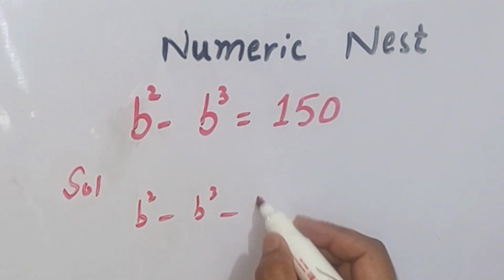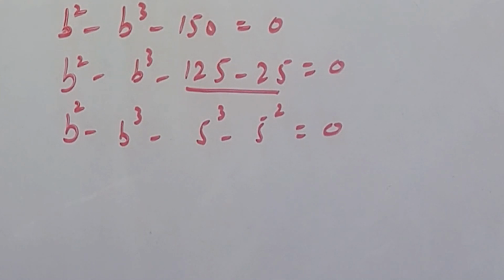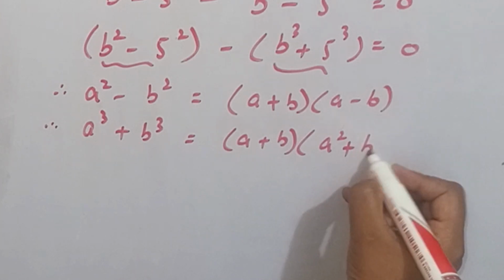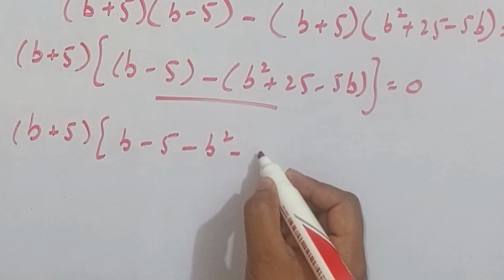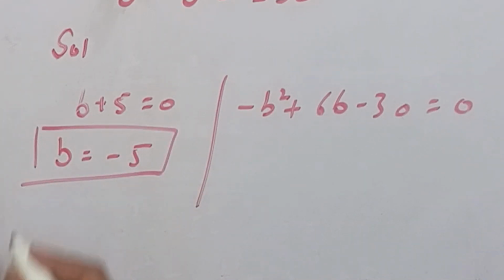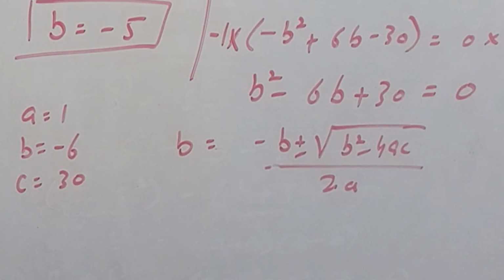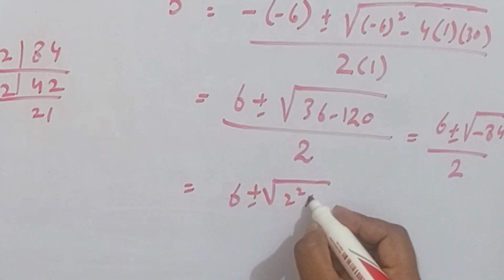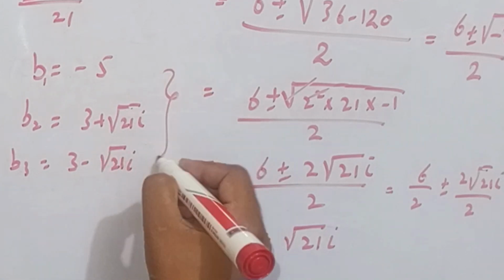Luxembourg- Math Olympiad Question ||A Nice Algebra Problem||mathematics